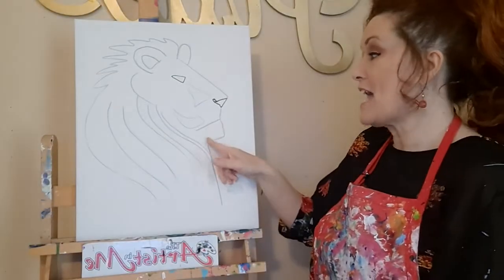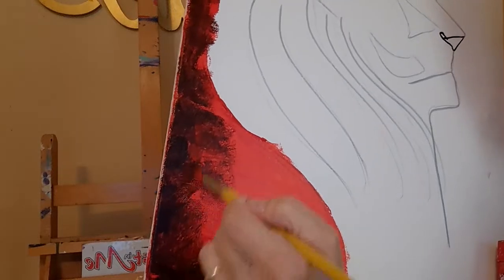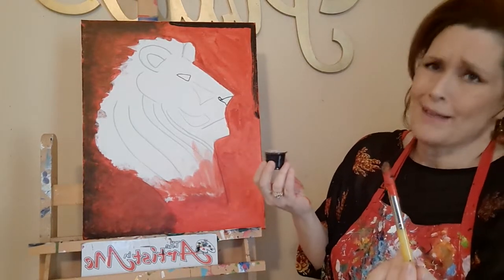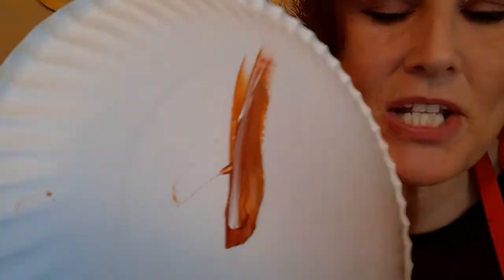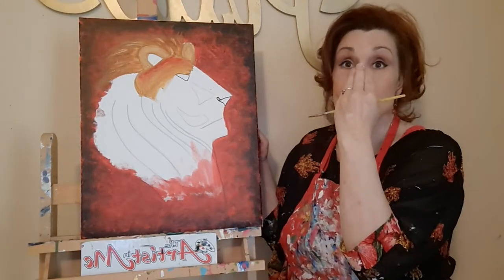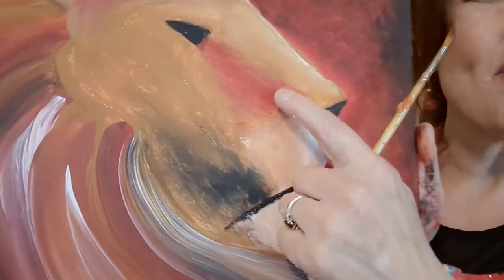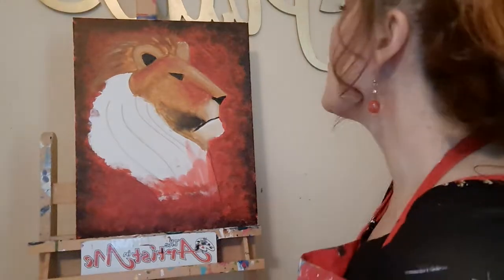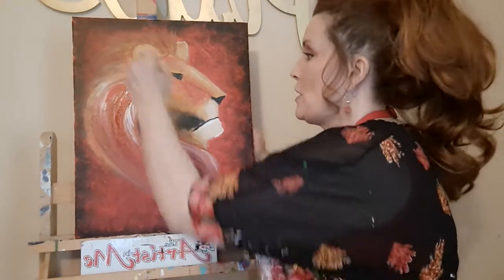Abraham Lincoln painting the Lion